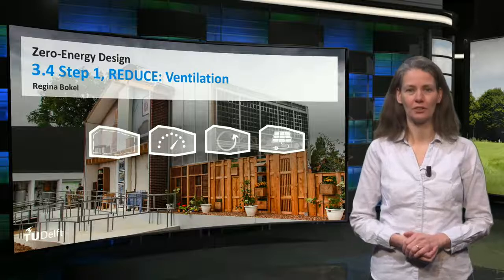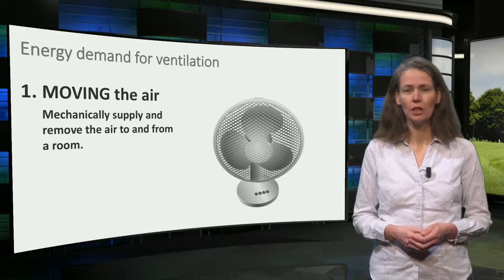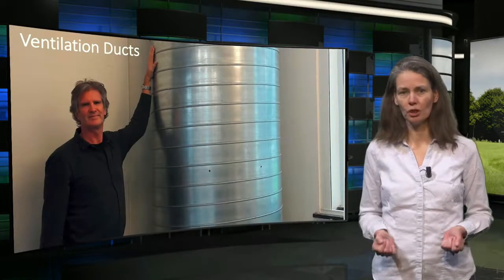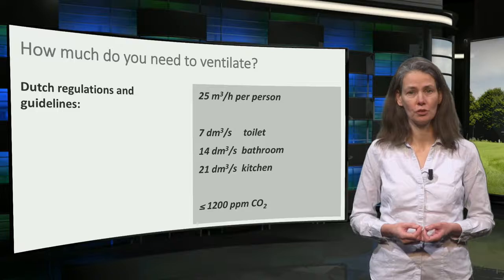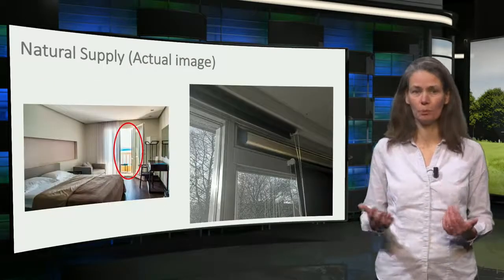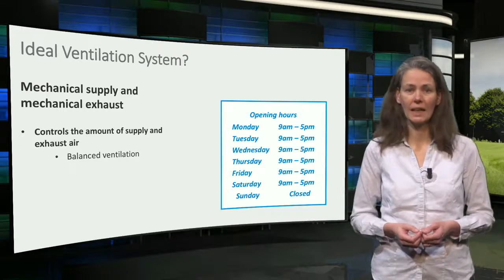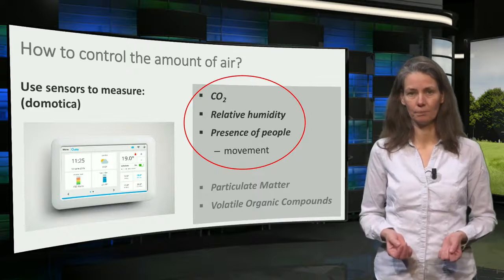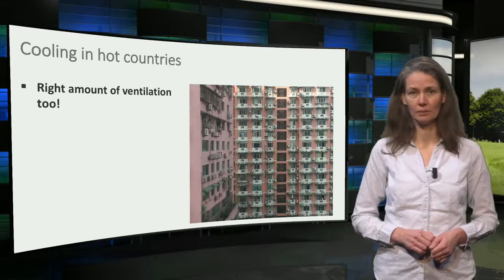3.3.2 Ventilation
In this video Regina Bokel will teach you how to reduce the energy used for ventilation in both active and passive ways.